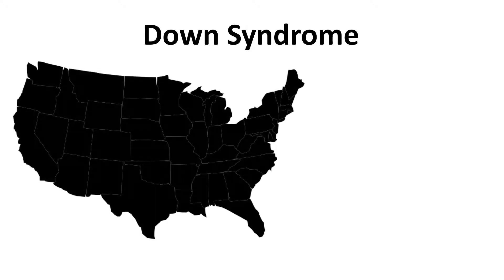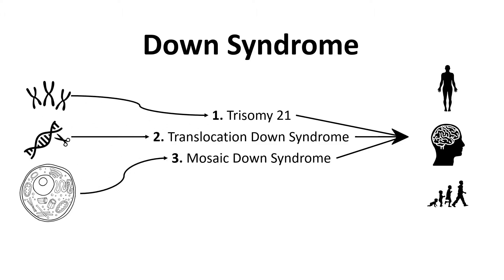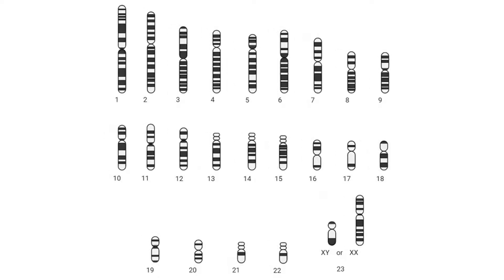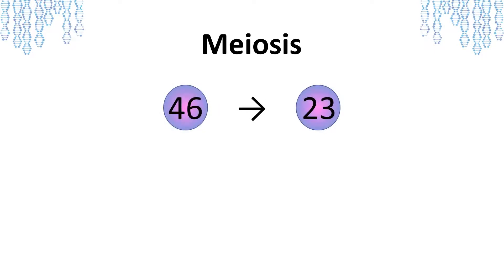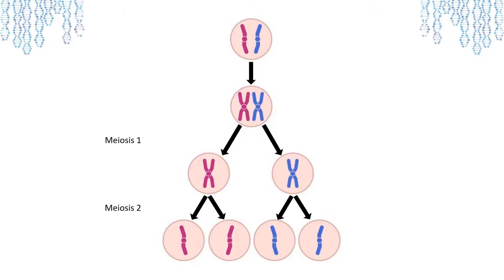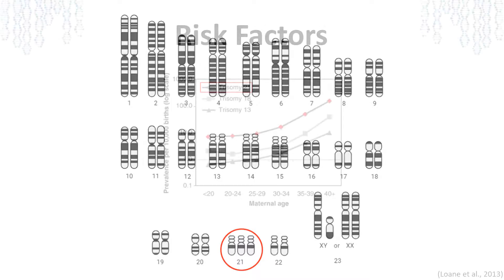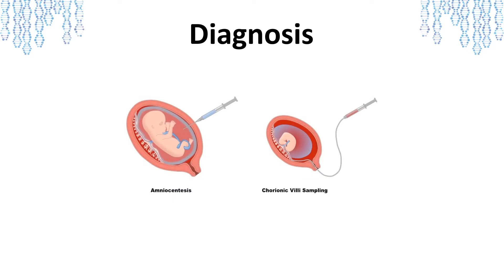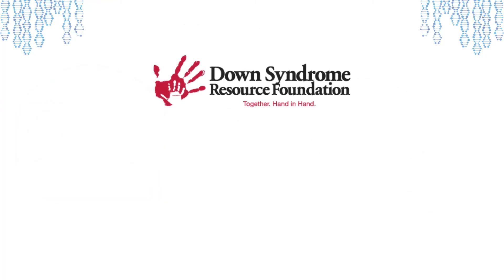Trisomy 21: How it Occurs at the Molecular Level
In this video, we dive into Trisomy 21, the most common type of Down Syndrome, and analyze its occurrence at the molecular level. The symptoms, risk factors, diagnoses and treatments are also discussed, but the primary focus is placed on the mechanism of Meiosis and how an error during this process can lead to Trisomy 21.

This video was made by McMaster University Students: Gurjit Gill, Kiarash Forootan, Prabhdeep Gill and Zarin Hossain in collaboration with the McMaster Demystifying Medicine Program.

References:
Mai CT, Isenburg JL, Canfield MA, Meyer RE, Correa A, Alverson CJ, Lupo PJ, Riehle‐Colarusso T, Cho SJ, Aggarwal D, Kirby RS. National population‐based estimates for major birth defects, 2010–2014. Birth Defects Research. 2019; 111(18): 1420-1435.

Stanford Children's Health Staff. (n.d.). Down Syndrome (Trisomy 21) in Children.

CDC Staff. (2020, December 28). Facts about Down Syndrome.

Vraneković, J., Božović, I. B., Grubić, Z., Wagner, J., Pavlinić, D., Dahoun, S., . . . Brajenović-Milić, B. (2012). Down Syndrome: Parental Origin, Recombination, and Maternal Age. Genetic Testing and Molecular Biomarkers,16(1), 70-73. doi:10.1089/gtmb.2011.0066